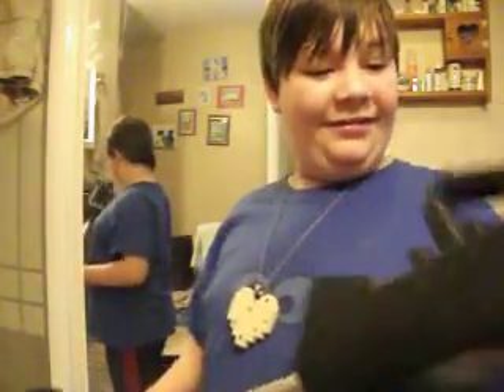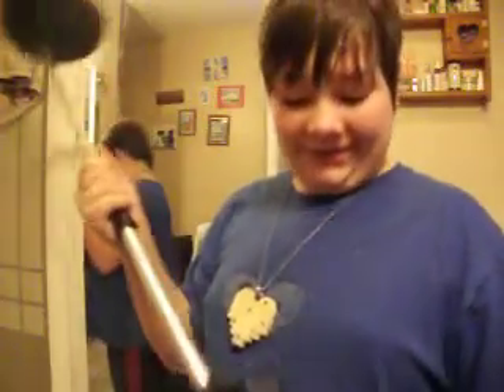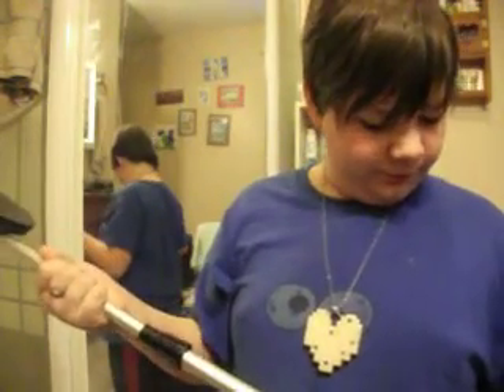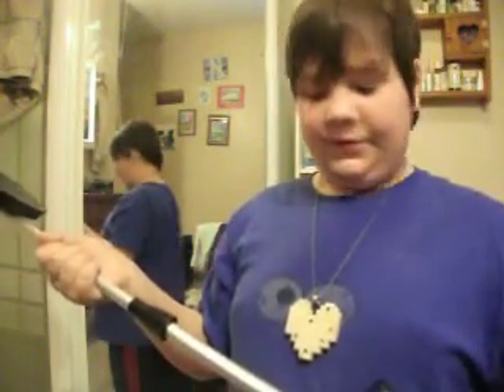LACIE GOT IN MY ROOM!!! + showing you my metal detector # Vlog 1